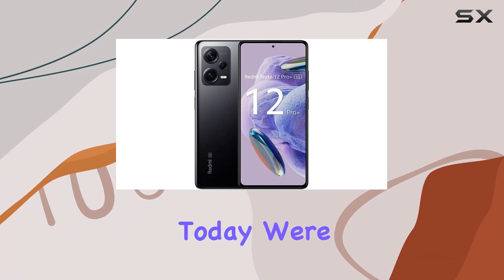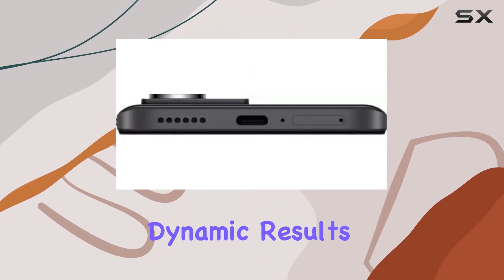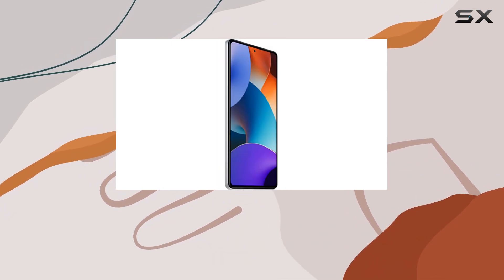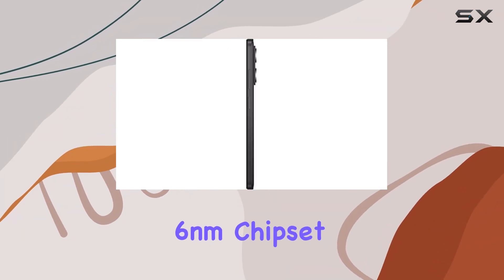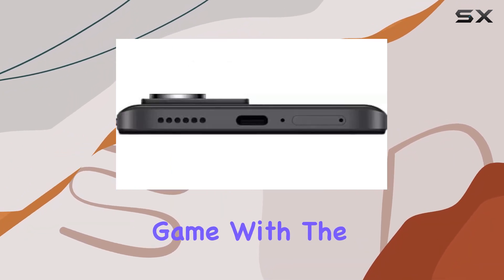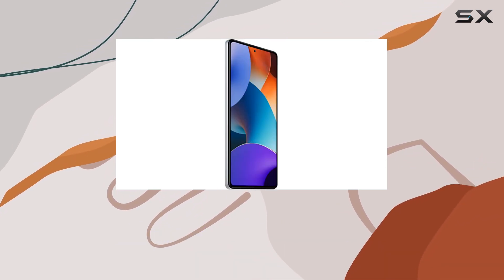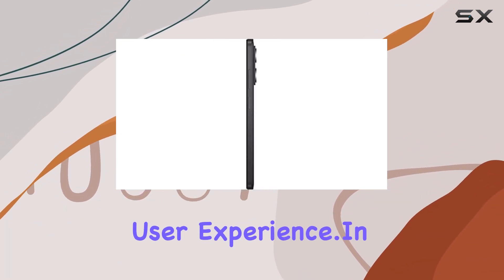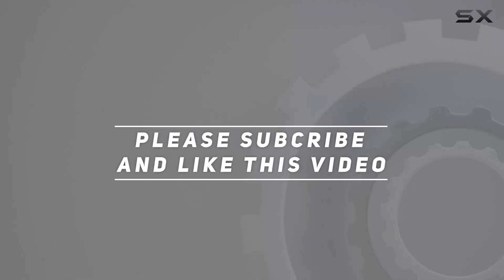Unleashing the Xiaomi Redmi Note 12 Pro+ 5G: A Camera Powerhouse!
0:00 Intro
0:06 Review

Things that we mentioned in this video:
Xiaomi Redmi Note 12 : B0BYLRB3RN